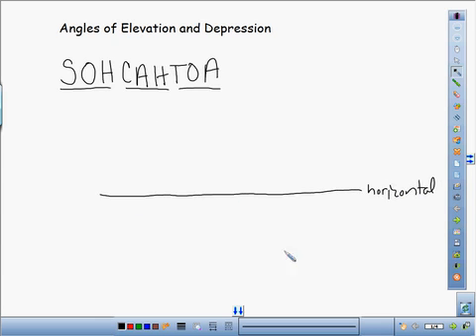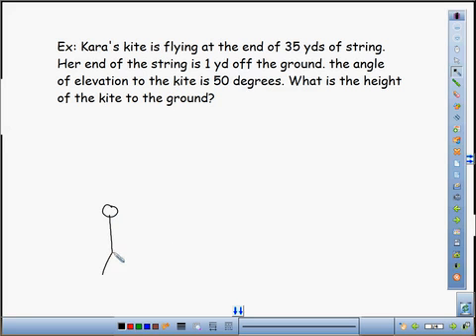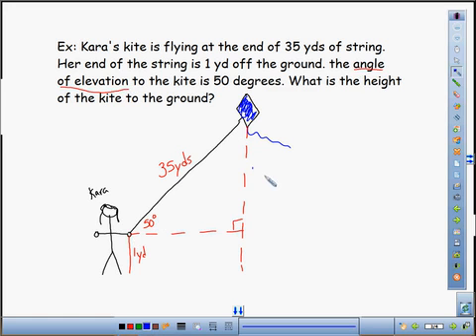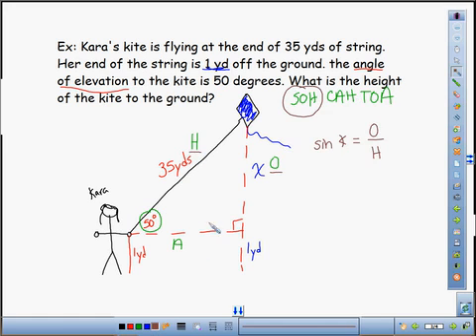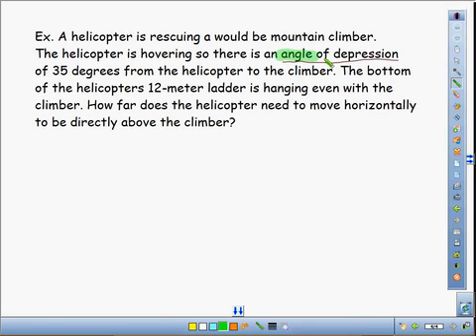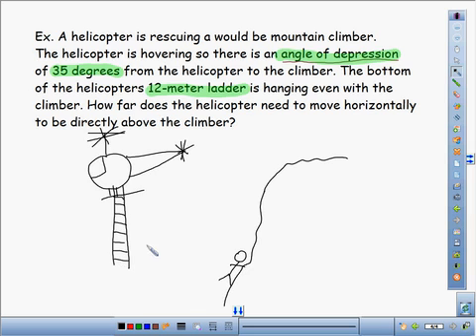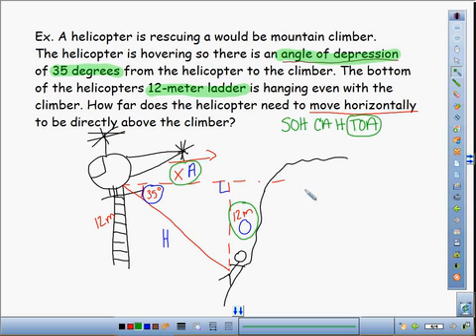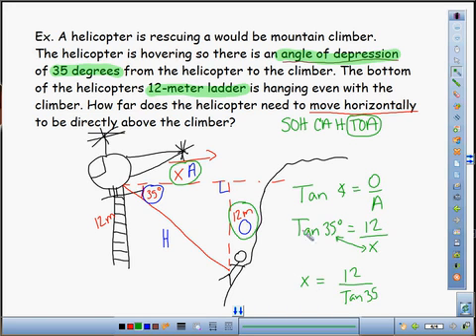Mrs. Parker's Math Class - Angles of Elevation and Depression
Last lesson for Unit 11